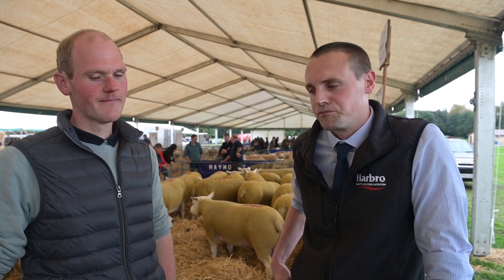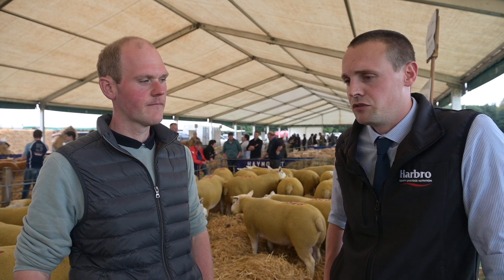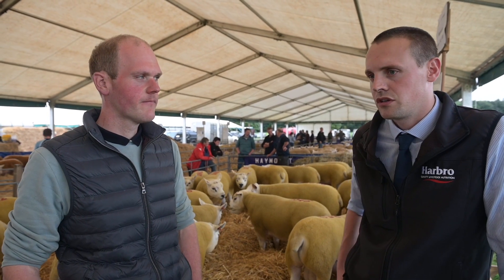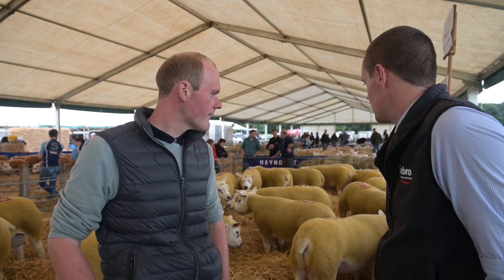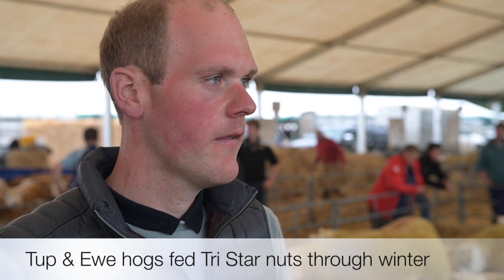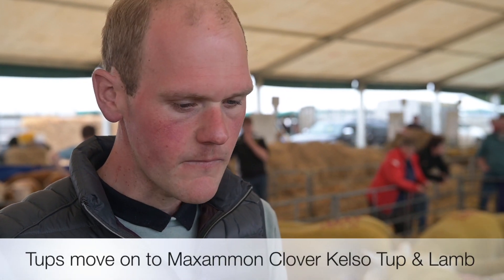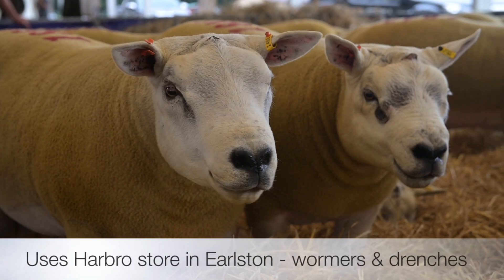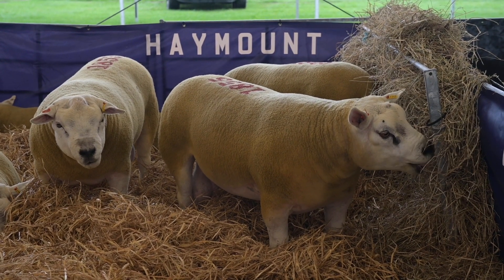Jack Arnott Kelso Tup Sales 2019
Great success with his Texels at the Kelso Tup Sales 2019- using Harbro nutrition, health products and advice from our Harbro Country Store in Earlston